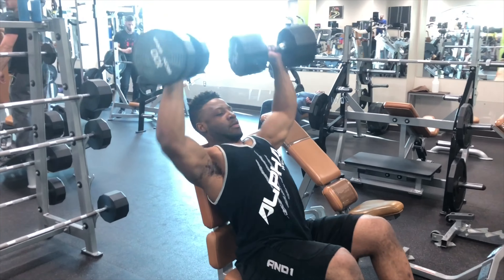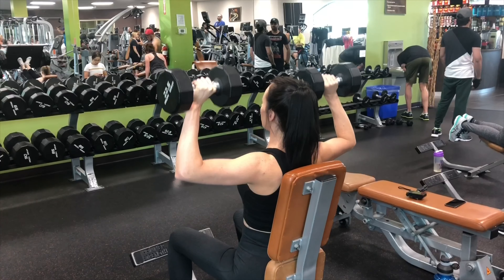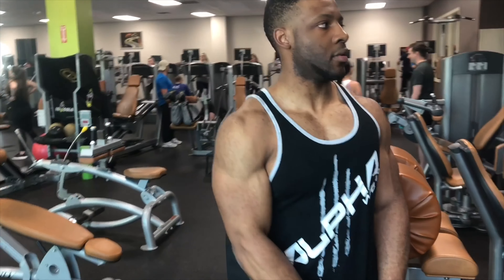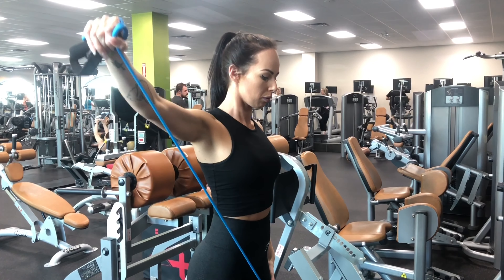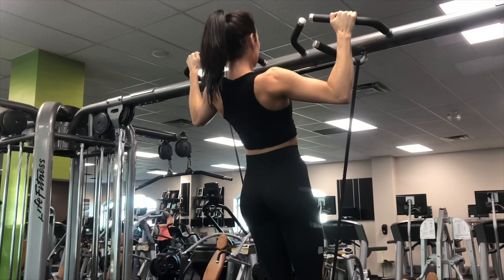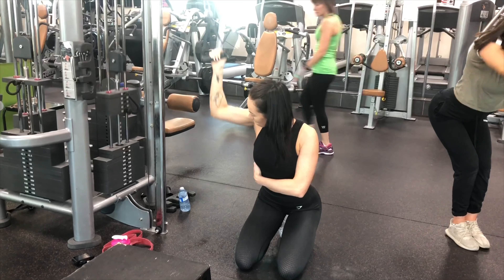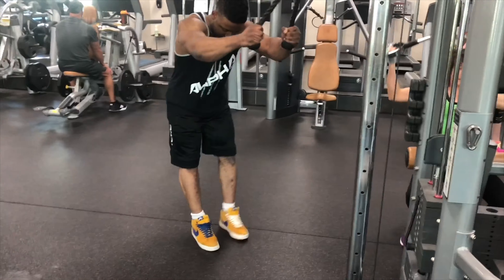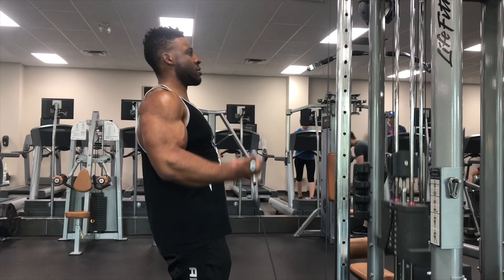Upper Body Push & Pull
Upper body push and pull workout ( shoulder , biceps and back) thank you for clicking and watching the video.
Let’s get these gains and get better everyday
All social media’s are : Mulo Motivation